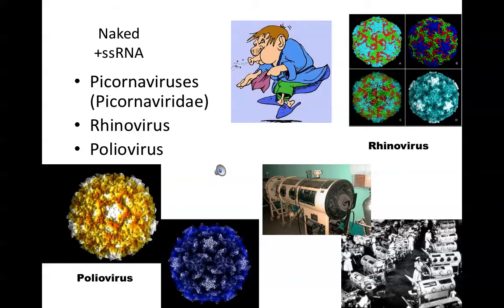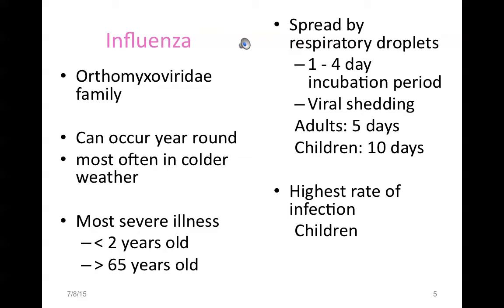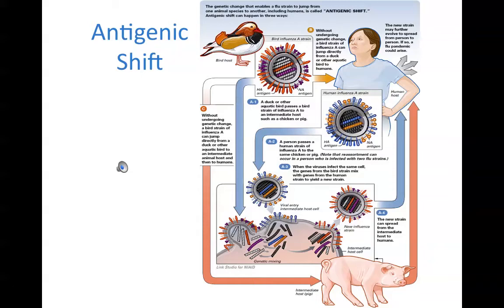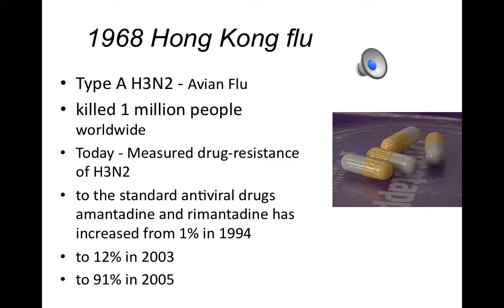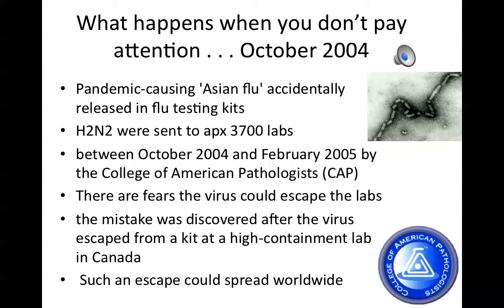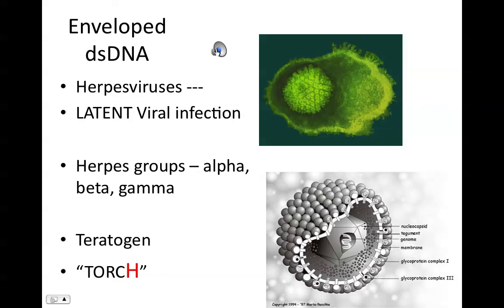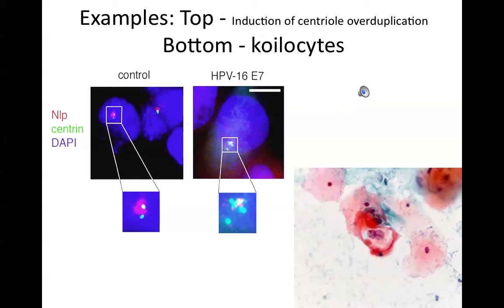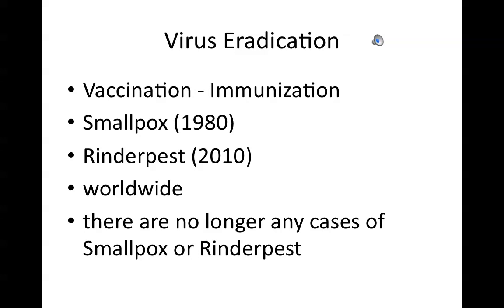Viruses pt 3